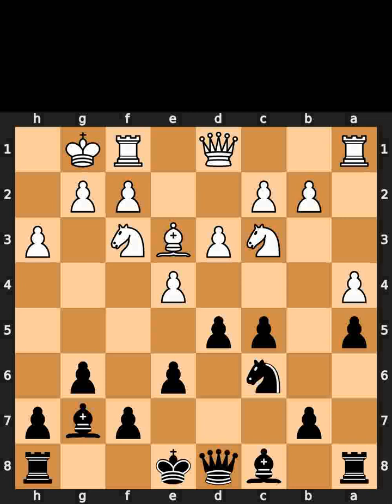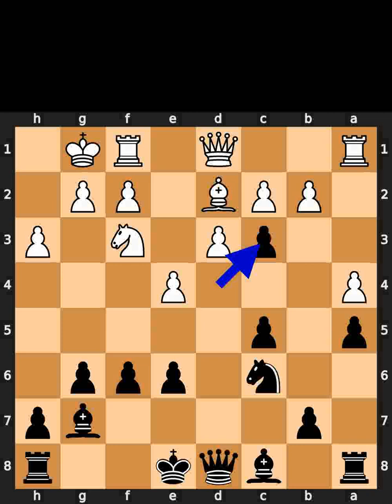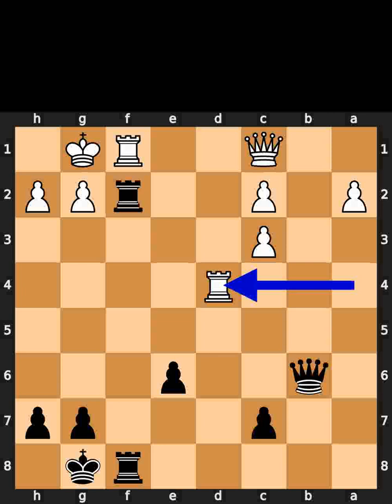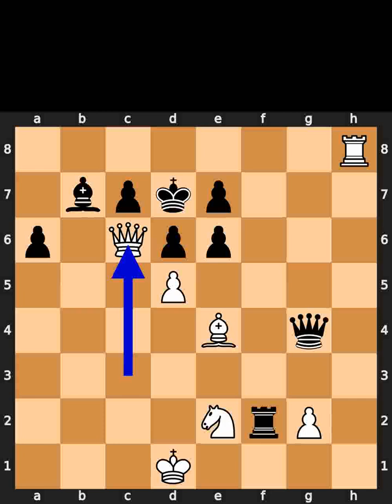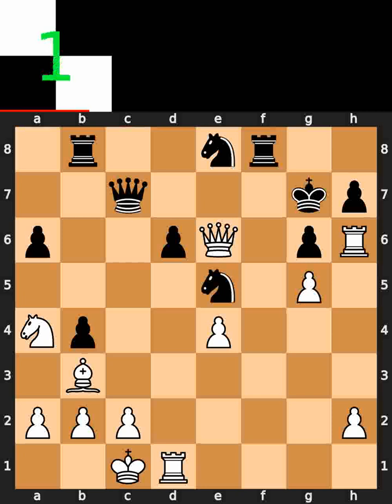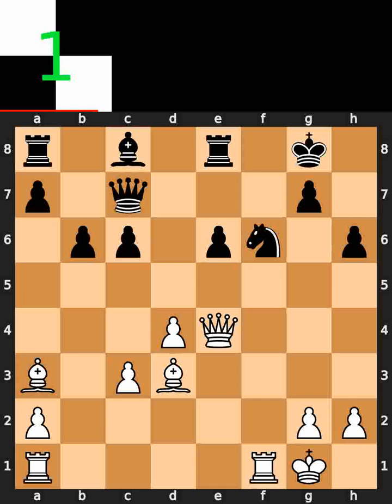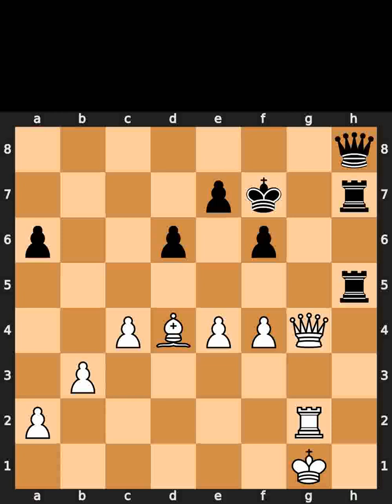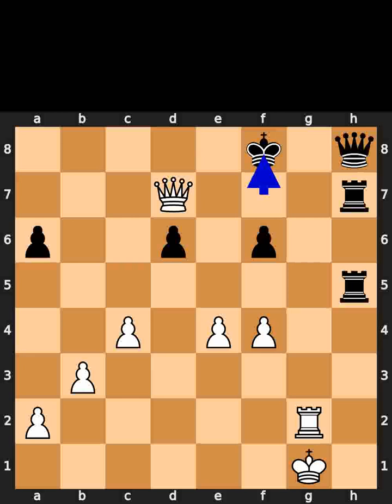Chess Puzzles - 14th of August, 2023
0:00 Chess.com
0:42 Lichess
1:29 Mate in 2
2:11 Mate in 3
2:56 Mate in 4
3:49 Auerswald

Puzzles from Chess.com and Lichess

Mate in 2 puzzle from wtharvey.com
Puzzle from Hichem Hamdouchi vs Samy Shoker game, in Haguenau, on the 5th of June, 2013

Mate in 3 puzzle from wtharvey.com
Puzzle from Jean-Marc Degraeve vs Christian Lecuyer game, in France, in 1988

Mate in 4 puzzle from wtharvey.com
Puzzle from Ketevan Arakhamia-Grant vs Miroljub Lazic game, in Cetinje, in 1991